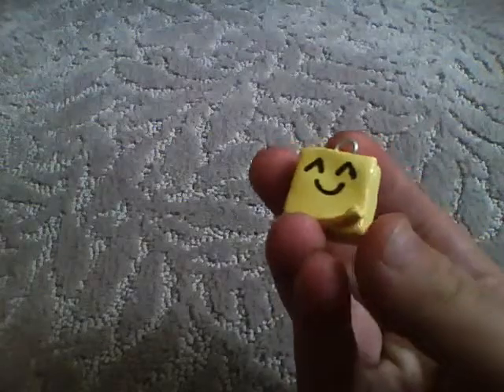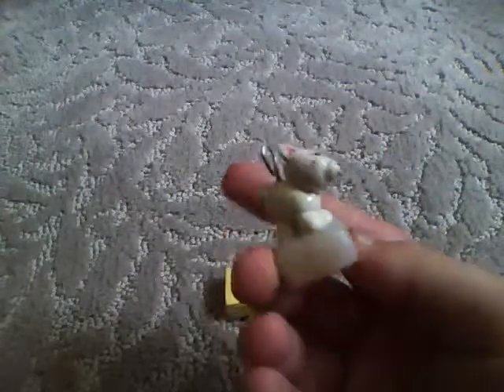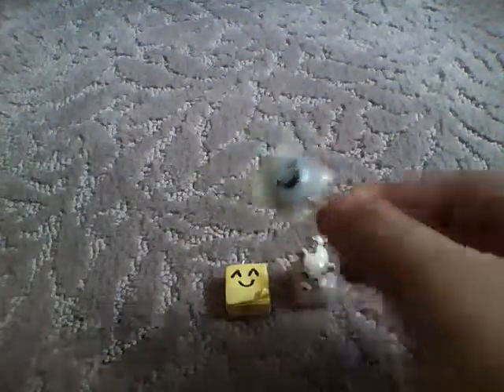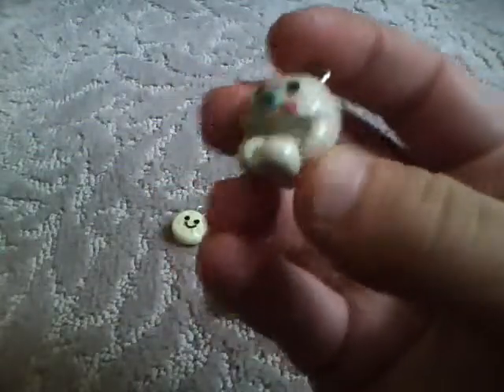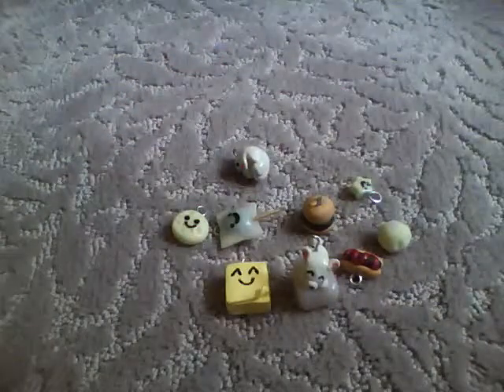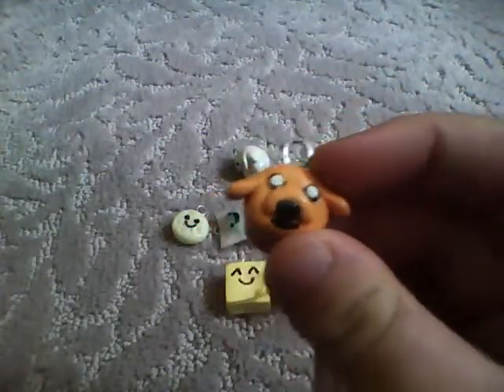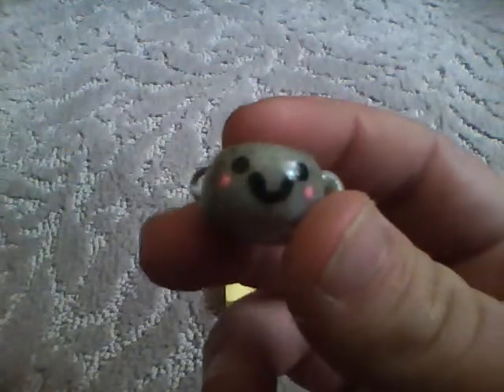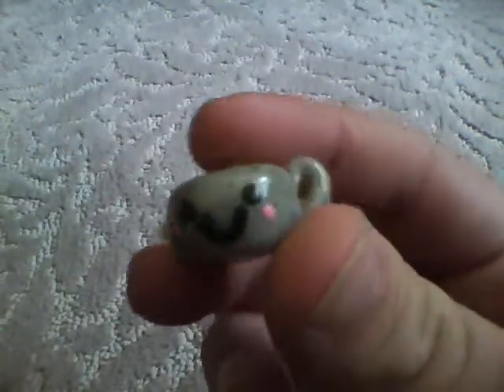Polymer Clay Charm Update #2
:) Please feel free to request tutorials or suggest charms! ^u^

Sucker inspired by Lovelygirlcreations
Second moon is inspired by xoxRufus
Finn and Fiona are inspired by Funkypinkgal